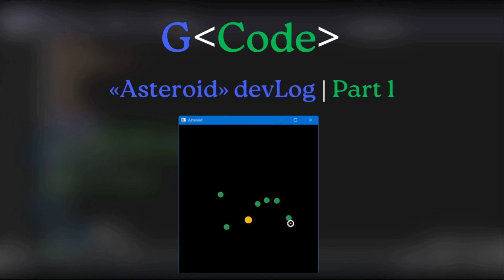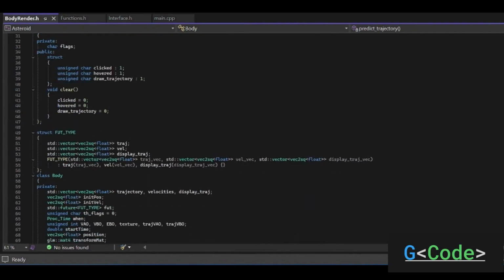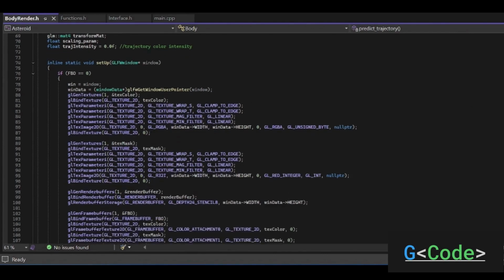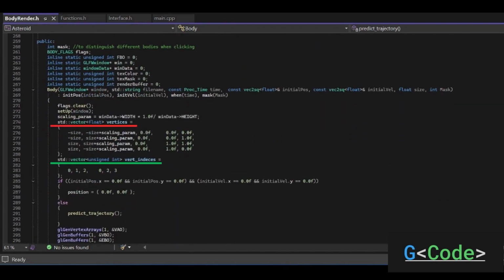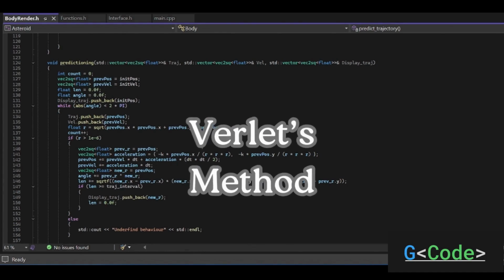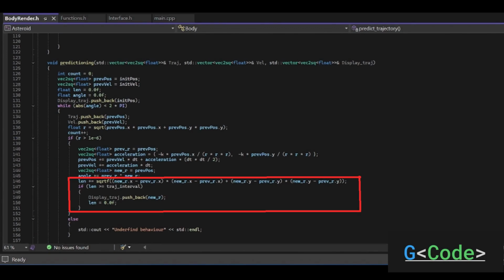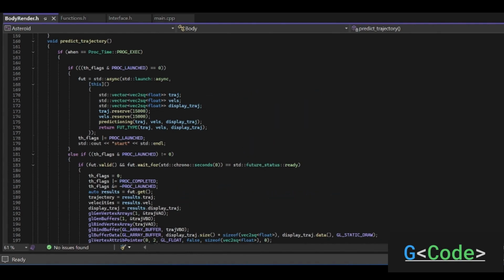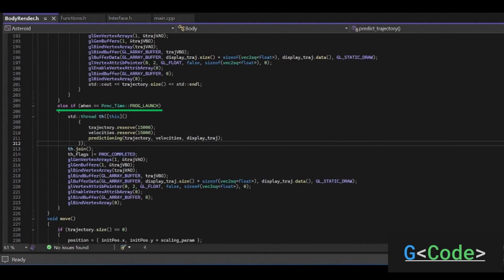Developing Asteroid Engine | Orbital Physics & Multithreading (C++, OpenGL) | Part 1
Here we calculate trajectory of planet in Sun's gravitational field. And to avoid freezing of the main thread we use multithreading (std::async, std::future)